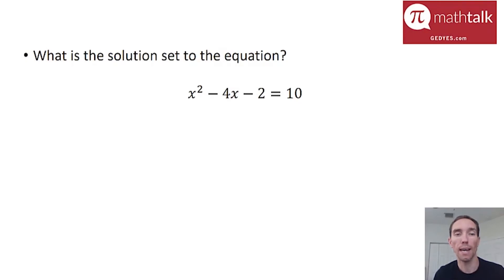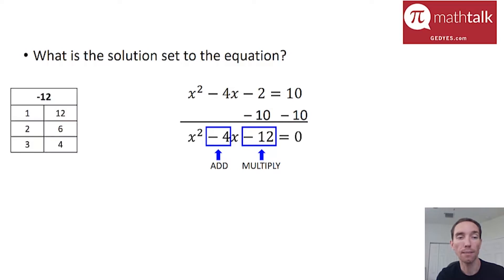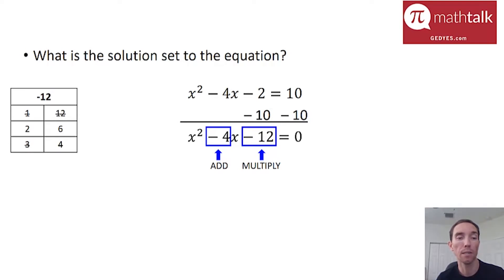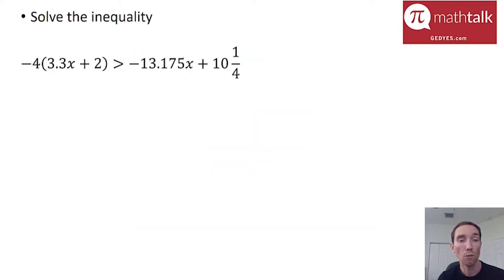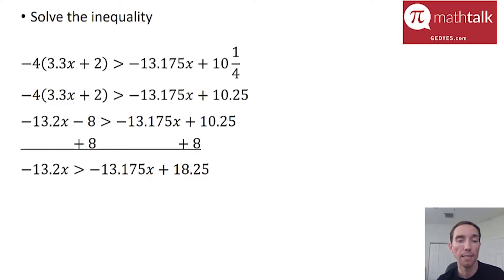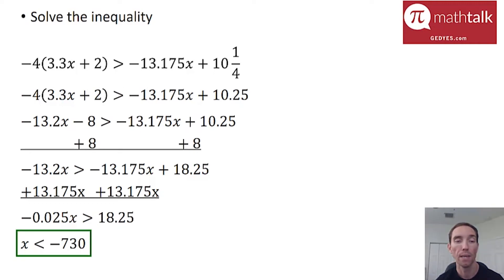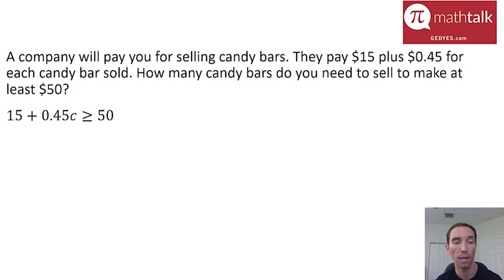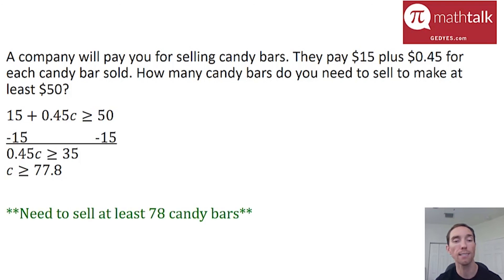Most Popular GED Math Test Questions: Algebra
Not sure what to study as you prepare for the GED Math Test? Watch this week's video as Brian continues the Most Popular GED Math Test Questions mini-series.